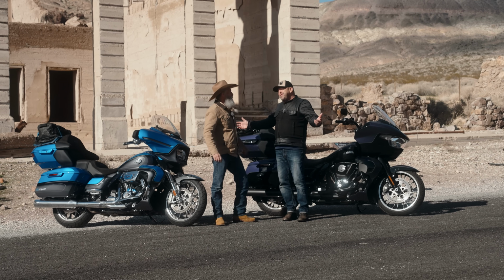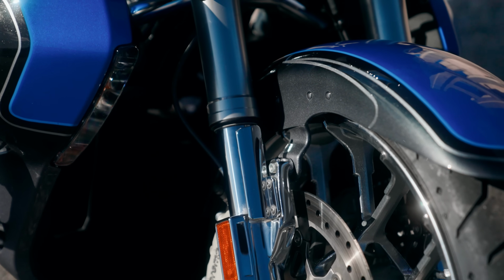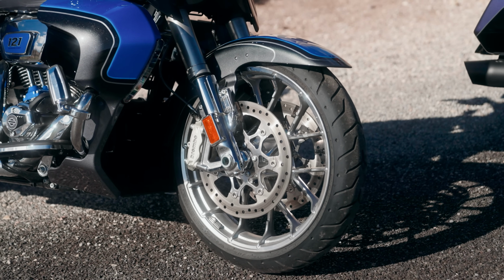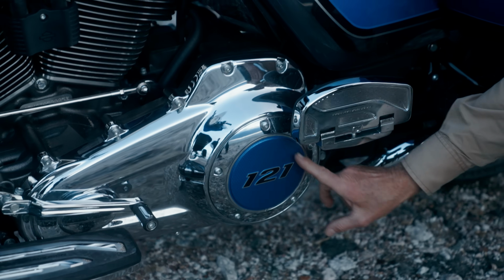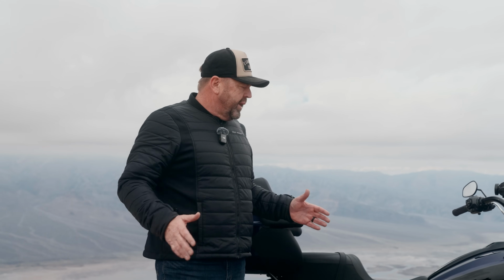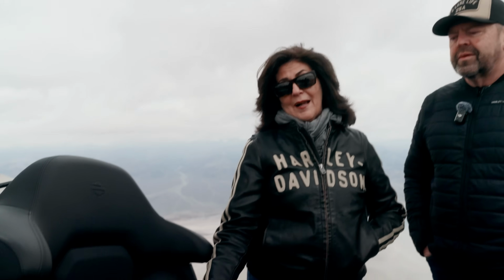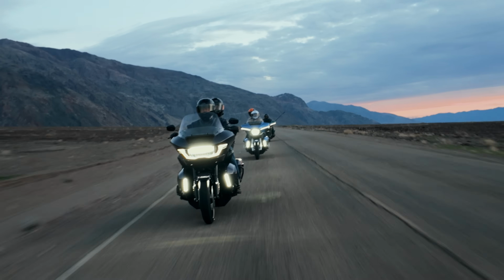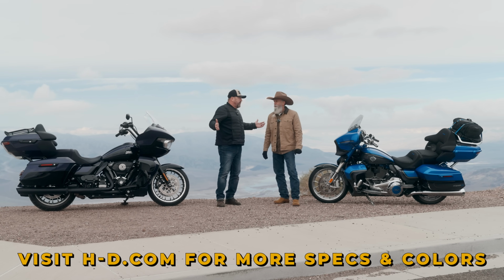We rode the ALL-NEW 2026 Harley-Davidsons to Death Valley!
We had the opportunity to take the the all-new 2026 @harleydavidson CVO Street Glide Limited and Road Glide Limited out for a road trip and ended up in Death Valley National Park, riding through pouring rain, heavy winds, and some cold temps!

In this video, we share our thoughts on the bikes so far, specs and changes, and tons of close up footage and clips from the entire trip!

Next week, we start dropping the videos from the trip itself.

ABOUT 2LANELIFE
We travel the country on our  @harleydavidson   motorcycles, exploring some of the best roads the country has to offer. Our goal is to share all of the neat history and attractions across the back roads, a.k.a. the 2Lanes of America using a cinematic approach unique to our experiences. Along this journey, we meet tons of amazing people, and learn something new every time. We are here to inspire travel!

Friends:
Thrashin' Supply
Legend Suspensions
EagleRider Motorcycle Rentals & Tours
Feuling Parts
Klock Werks
Cobra USA
Maxima Racing Oils
Bell Helmets
Saddlemen
Rockford Fosgate
Law Tigers Motorcycle Lawyers
Khrome Werks

Filmed & Produced by Josh Seiden